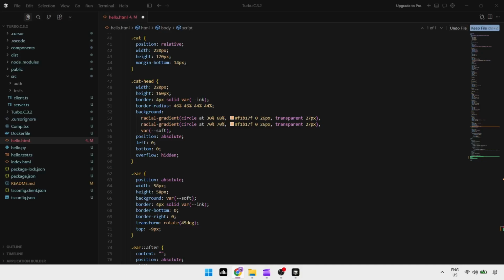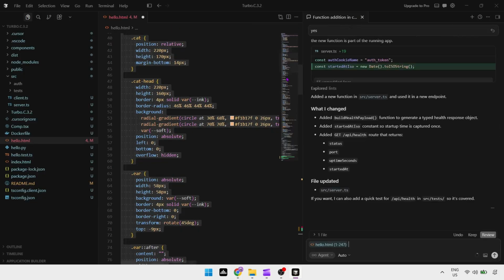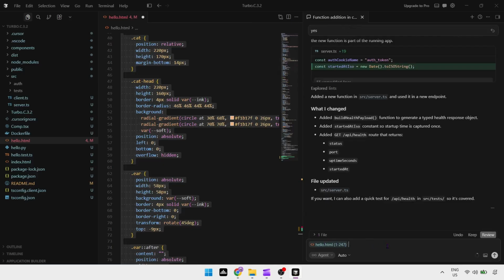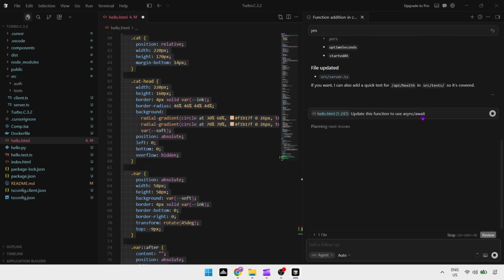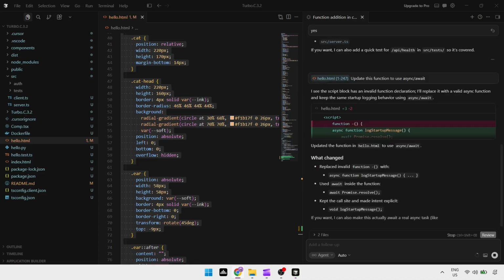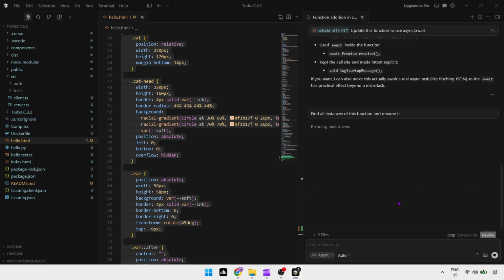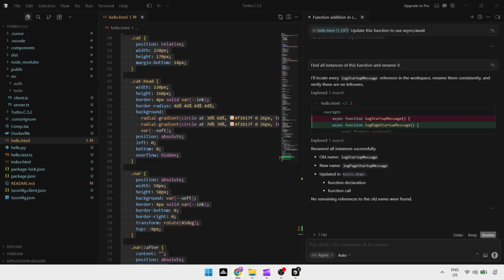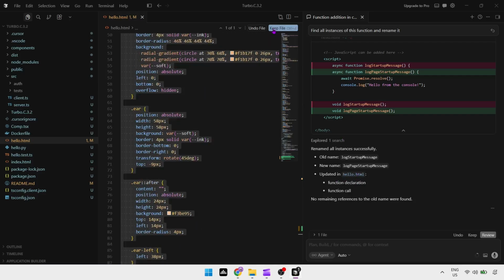How To Use Search And Replace Using Cursor (Full Guide)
Learn how to master the powerful AI-driven search and replace feature in the Cursor code editor. This tutorial covers how to leverage AI to make sweeping changes across your codebase with precision and speed.

Key topics covered:
• How to trigger AI search and replace
• Writing effective prompts for code modifications
• Reviewing and applying AI-suggested changes
• Best practices for bulk editing with Cursor AI

Improve your coding workflow and refactor your projects faster by using these advanced AI tools built into your editor.